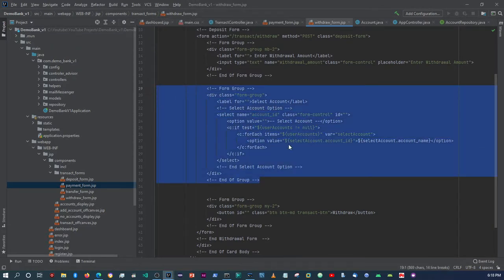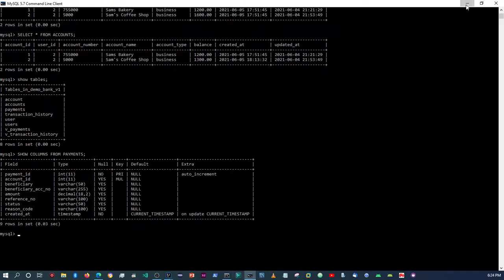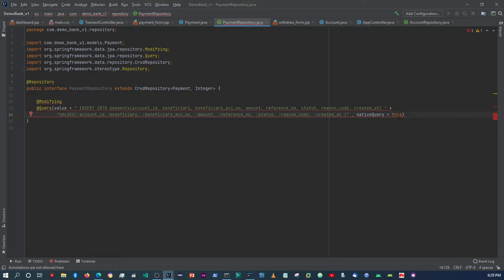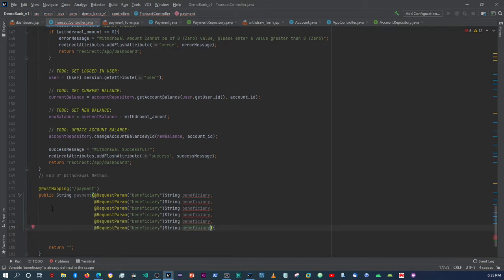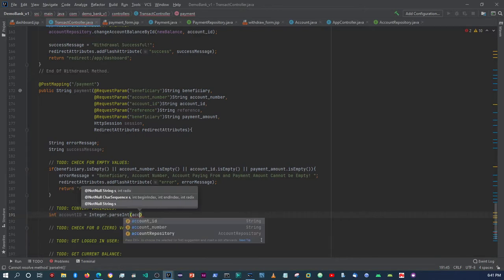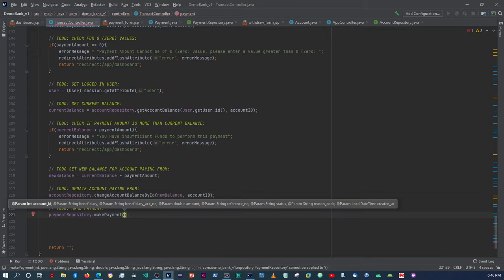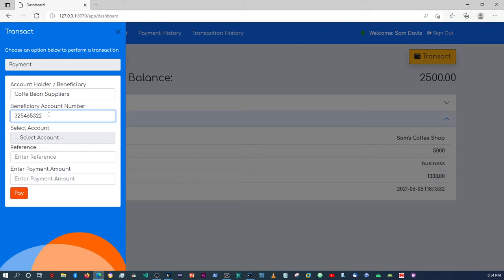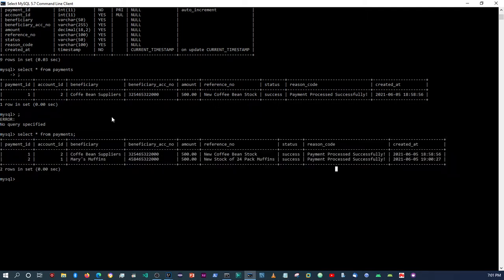31 DEMO ONLINE BANKING APP WITH SPRING BOOT PAYMENT TRANSACTION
Hello Guys

In this video we will be focusing on the mock transaction Payments.